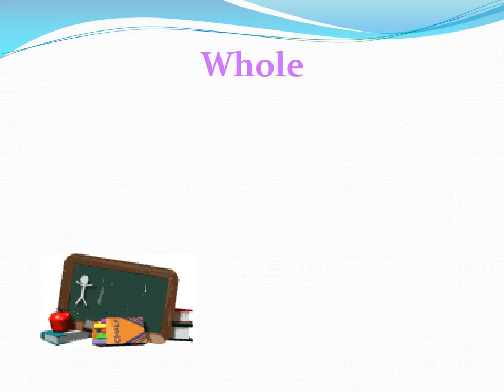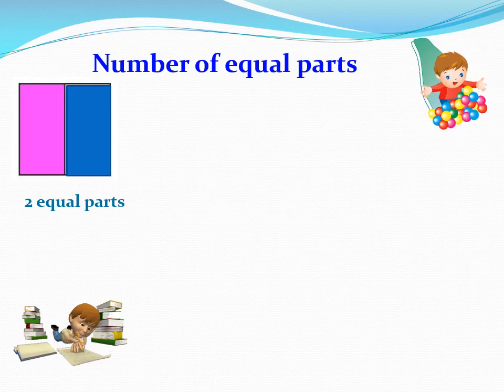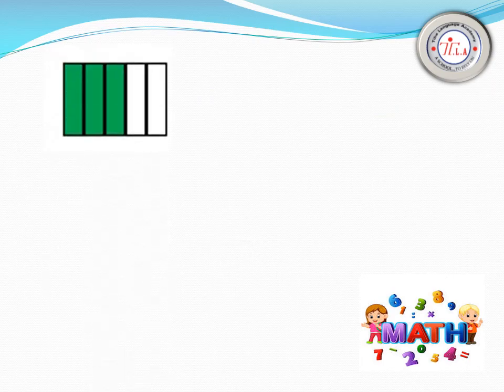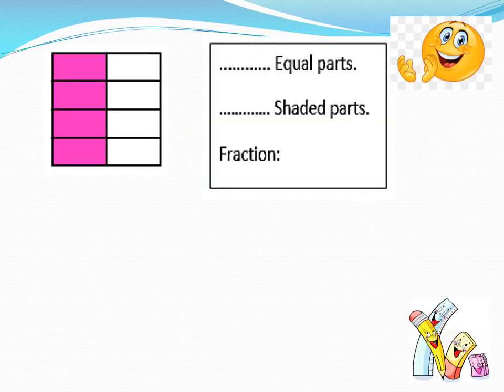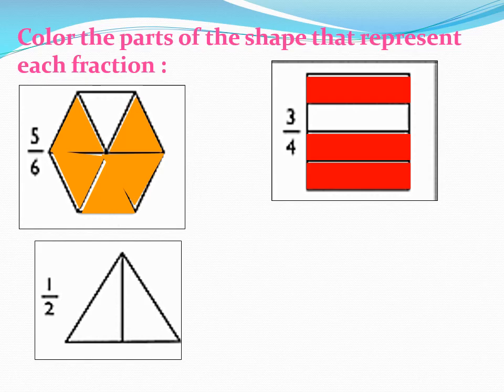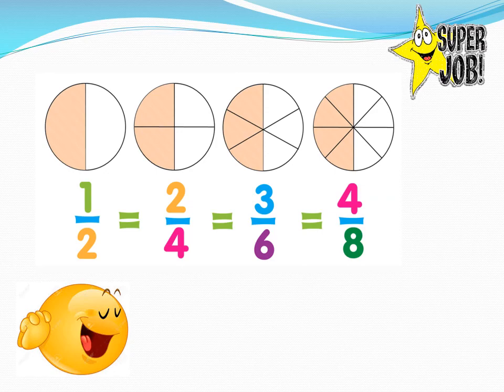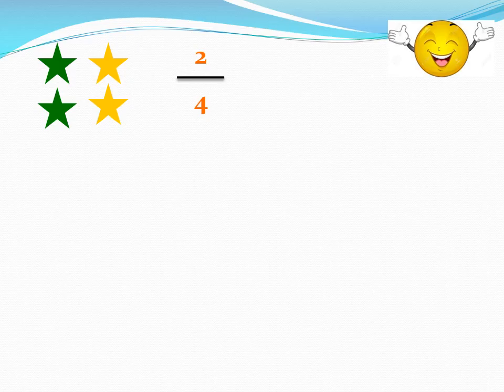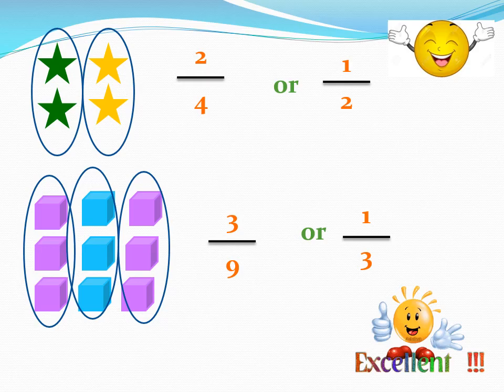Maths J2 fractions